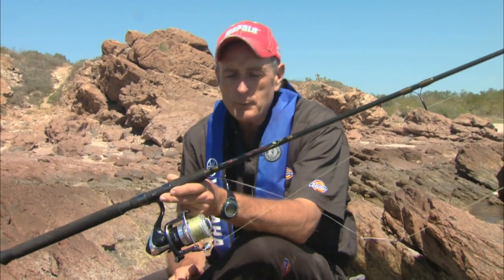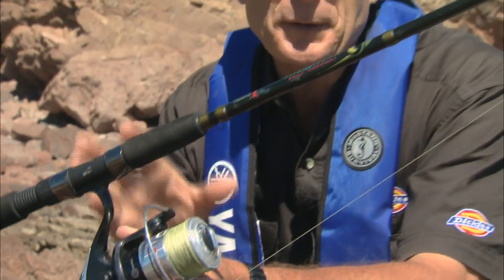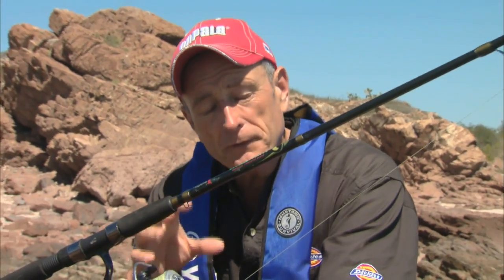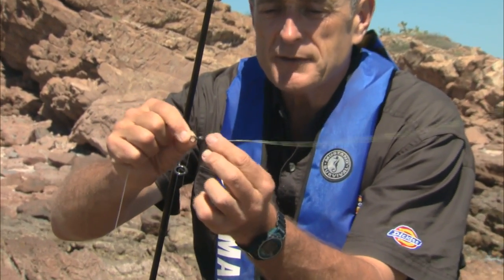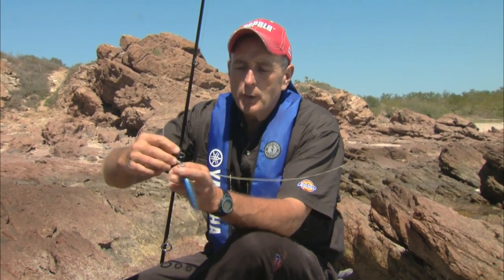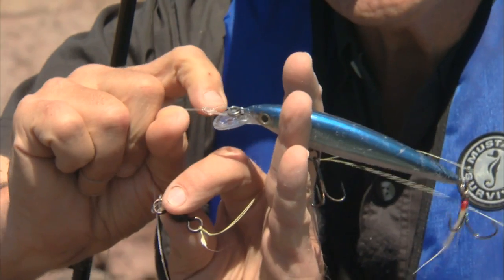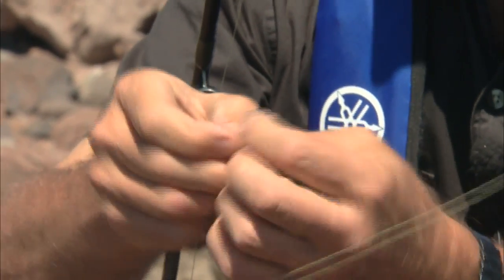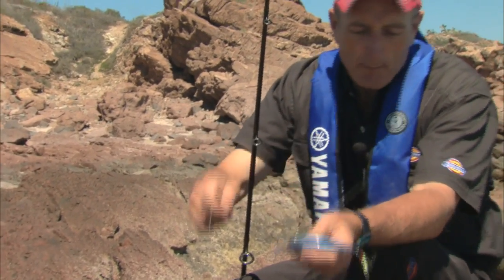The Right Rods and Reels for Big Bass!! Csf 24 26 Tip2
Italo explains the right gear to take abroad.

for Csf 24 26 Tip2